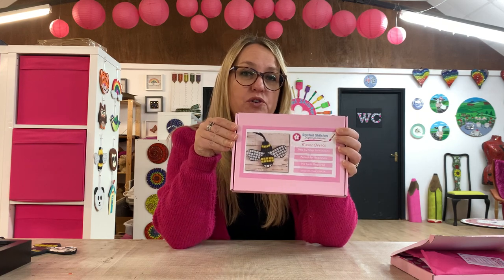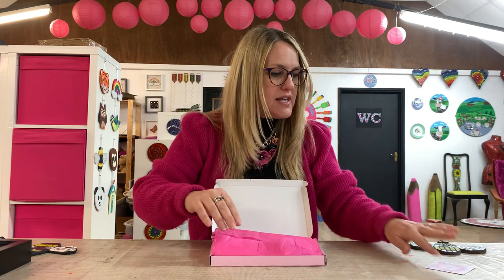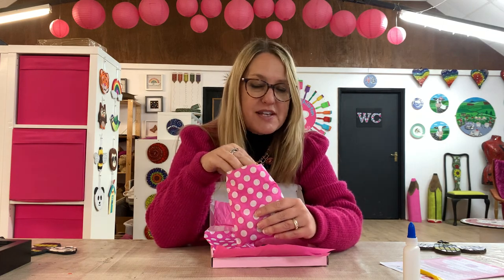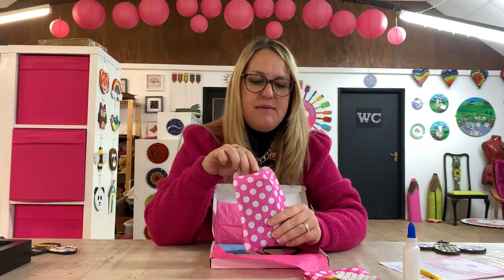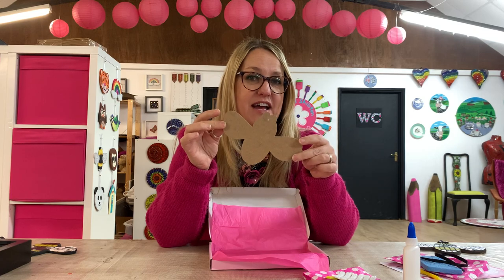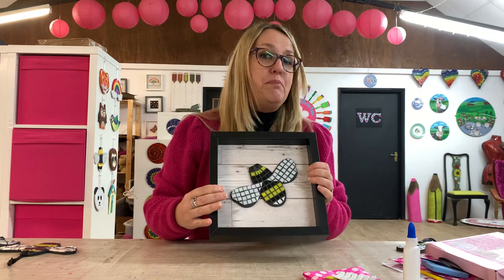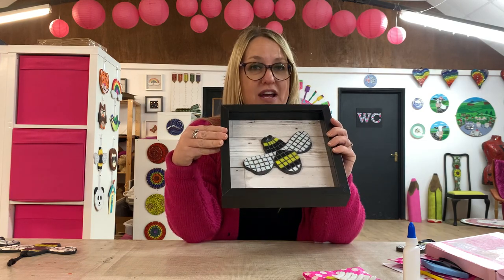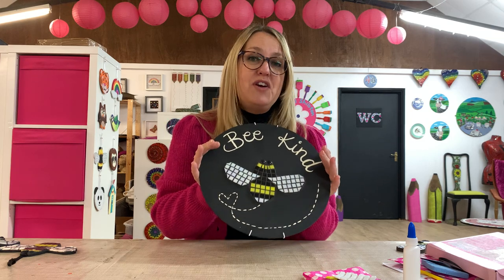Mosaic Bee Kit - Display Ideas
In this video, I talk through my popular mosaic bee kit and show you some ideas on how to display it, once it’s made :)